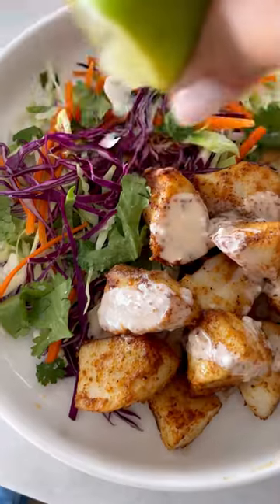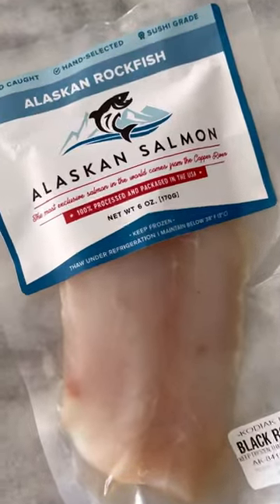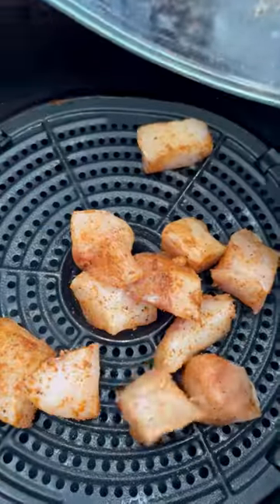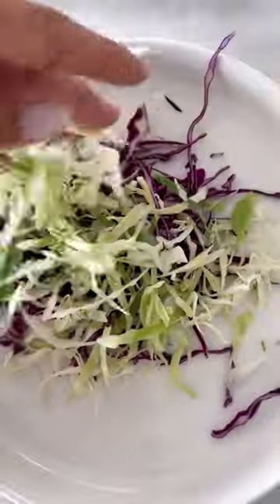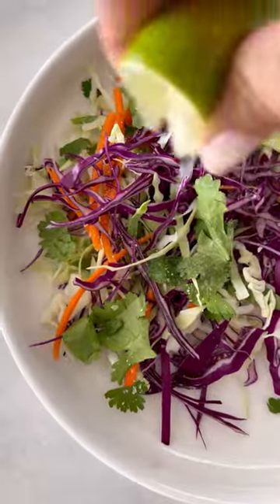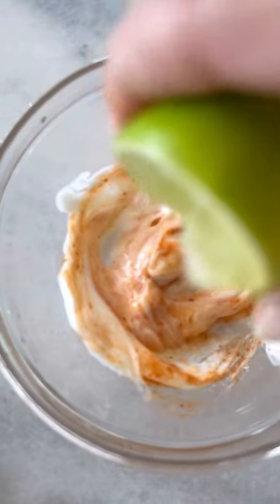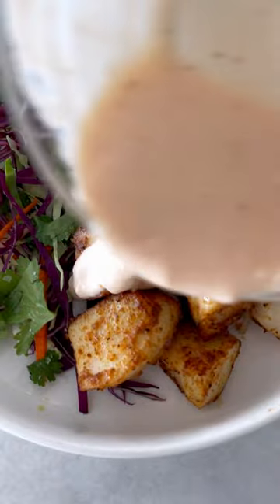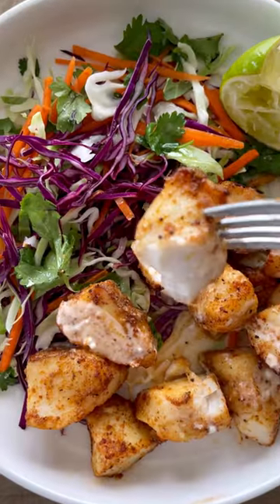6-Minute Air Fryer Fish Taco Bowls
6-Minute Air Fryer Fish Taco Bowls